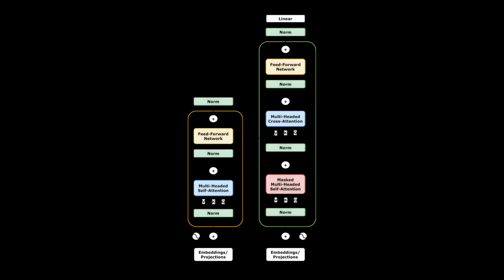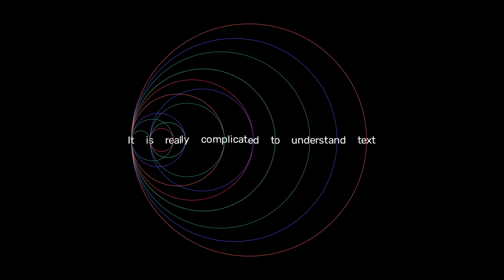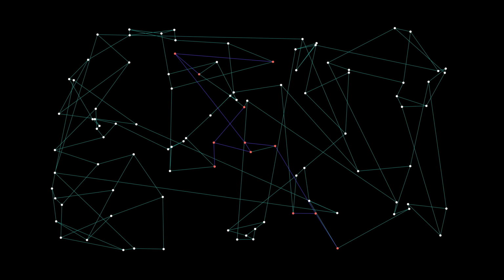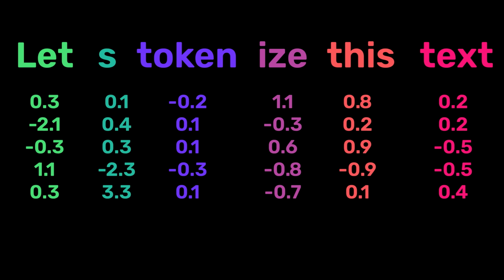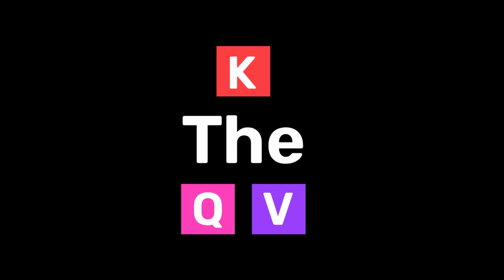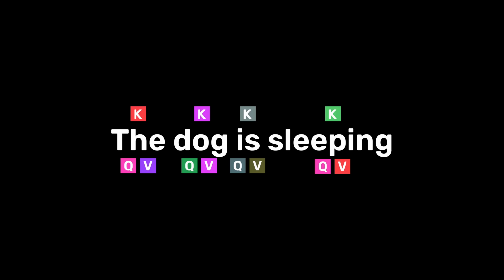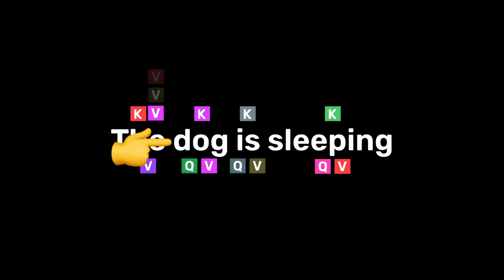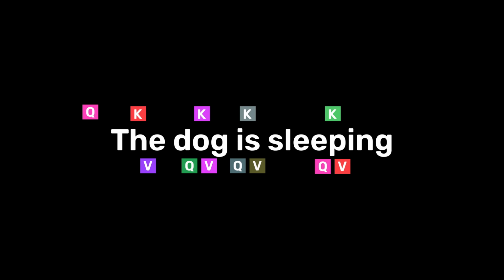I Visualised Attention in Transformers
To try everything Brilliant has to offer—free—for a full 30 days, .

The music is created by my partner (AI) and me, feel free to use it commercially for your own projects but make sure to credit this video when you do: